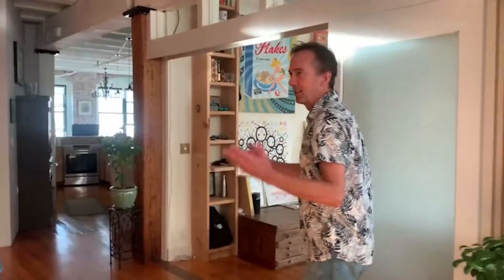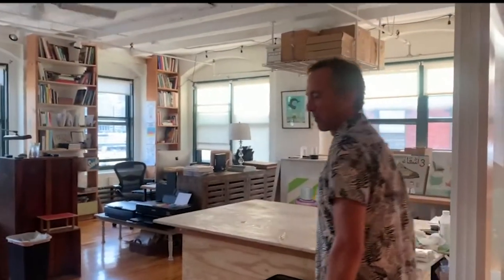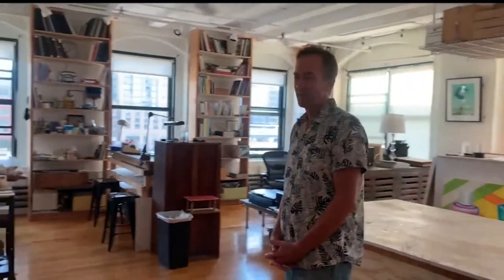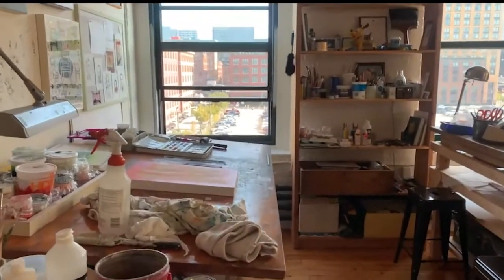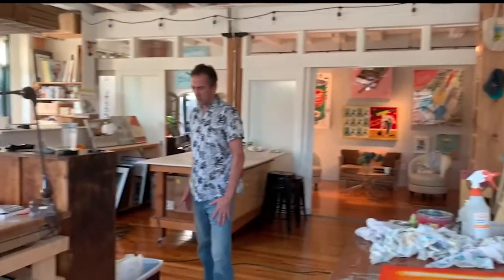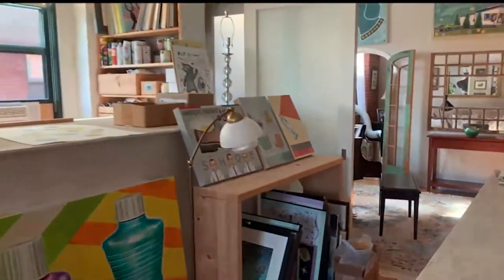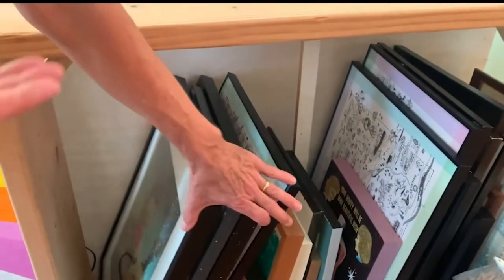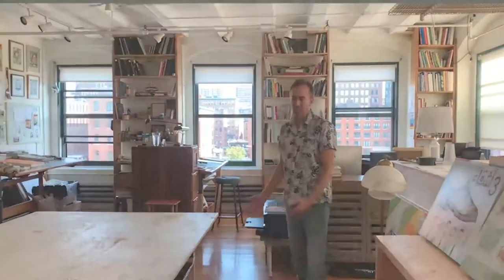FPAC Virtual Open Studios 2020 | John S Dykes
For 35 years John S. Dykes has worked on over 4,500 illustration assignments for hundreds of clients, earning recognition and awards from top illustration industry associations. Among these organizations are The Society of Illustrators, Communication Arts, American Illustration, 3x3 Illustration Annual, and Print Magazine. He was included as part of the Luerzer's Archive Top 200 Best Illustrators Worldwide. John has created illustrations for consumer magazines, newspapers, advertising, corporate publications and books.

Open Studios brings people together to celebrate art and culture as it is created in Fort Point. During Open Studios FPAC artists welcome Boston area residents, as well as visitors from afar, into our spaces for a casual (informal) weekend of experiencing art, growing friendships and enjoying all our neighborhood has to offer.